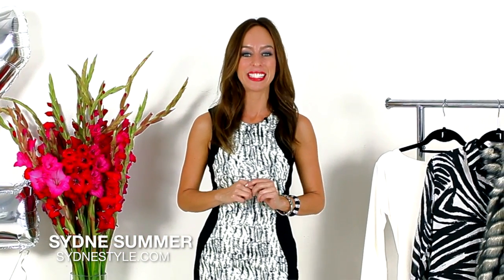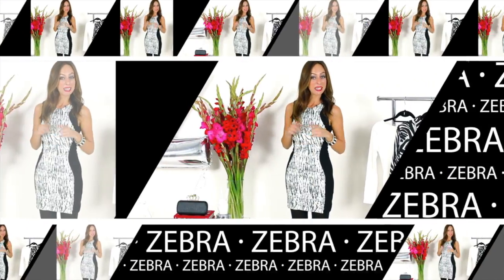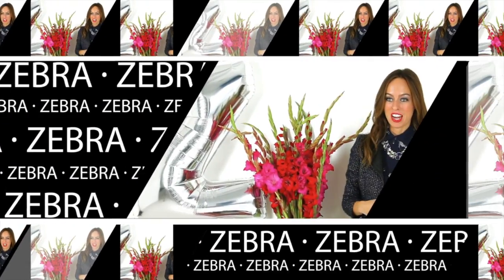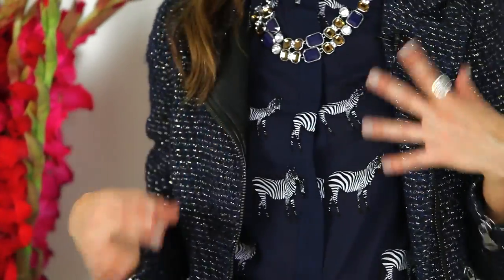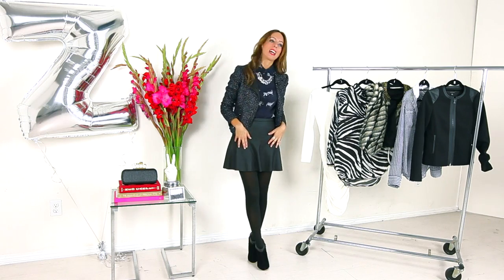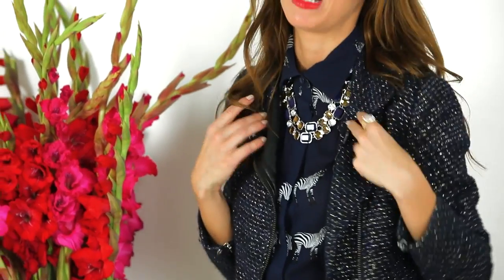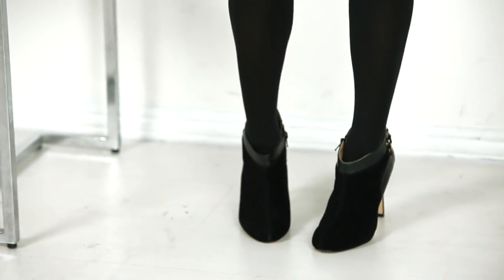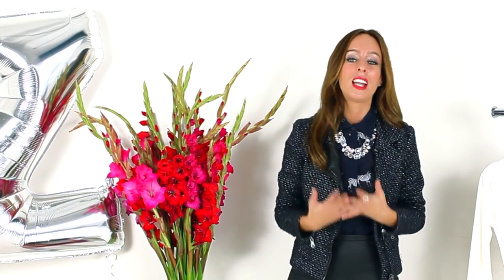How to Wear the Zebra Trend: A-Z Trend Guide Fall/Winter 2013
In the Sydne Style A-Z Trend Guide we're chatting about the hottest trends for Fall/Winter 2013. Z is for Zebra (outfit credits below).

{OUTFITS}
Look #1
Tights: Forever 21
Bracelets: Forever 21
Shoes: JustFab

Jewelry: lia sophia
Shoes: JustFab